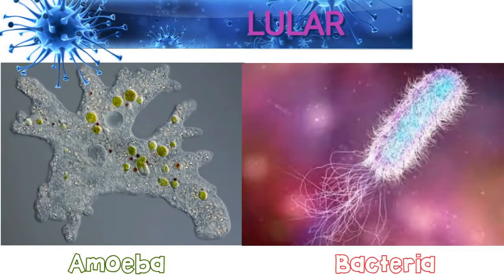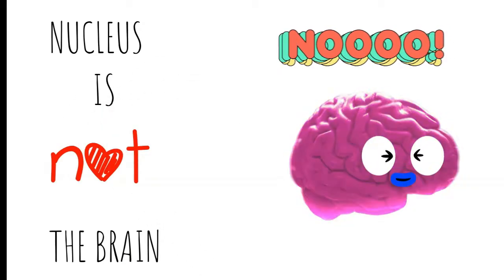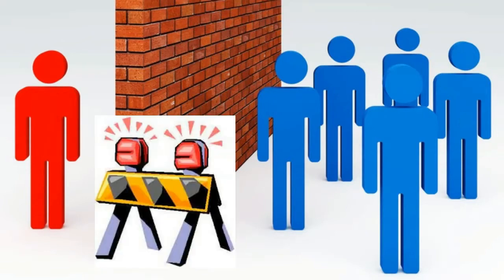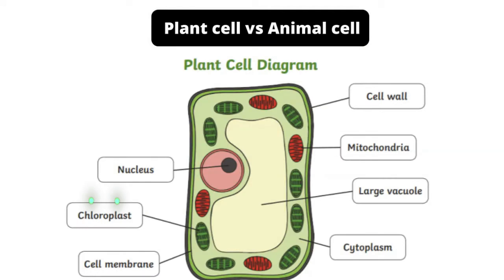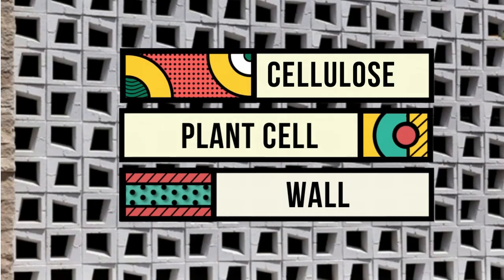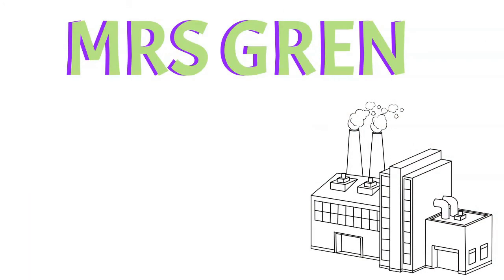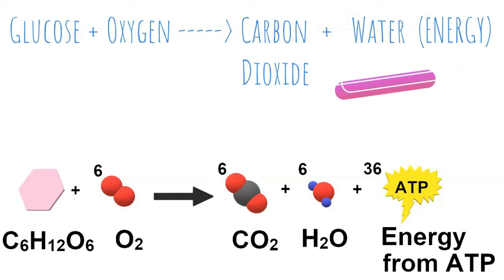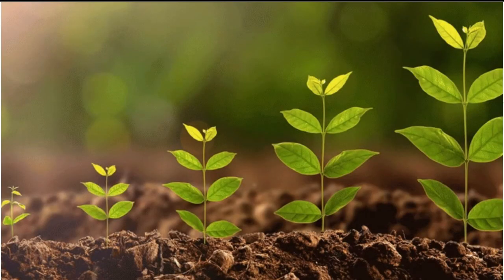Plant & Animal cells [extended KS3]- The Bio Coach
This video covers the main organelles of both the plant and animal cells in more detail than my Year 7 video.
Specifically, the organelles mitochondria and ribosomes are covered here. There is also a review quiz at the end.
Thanks
The Bio Coach